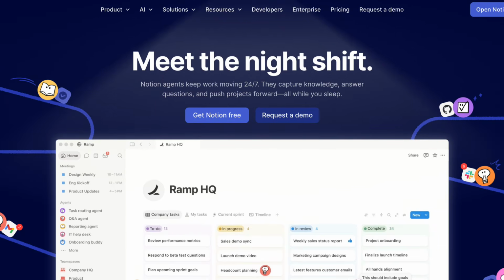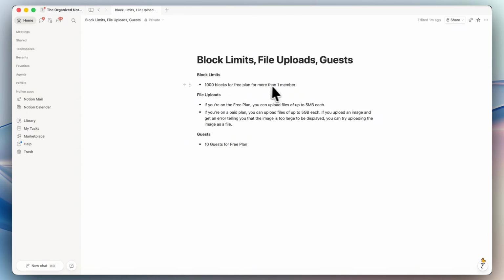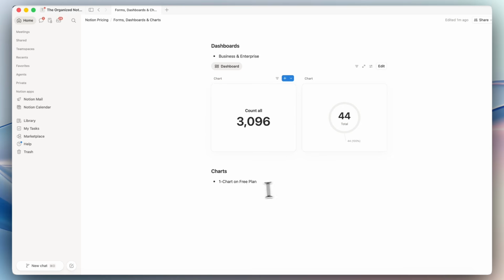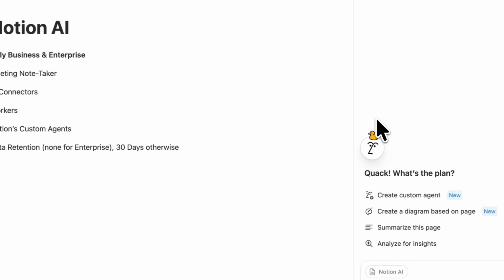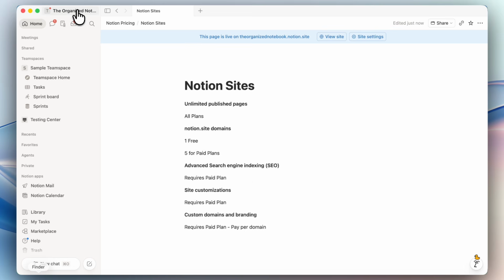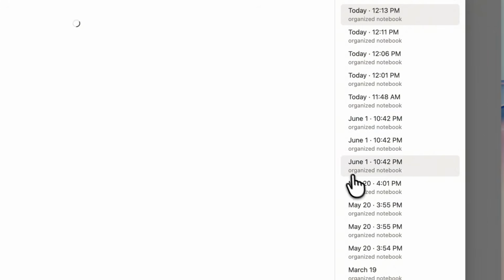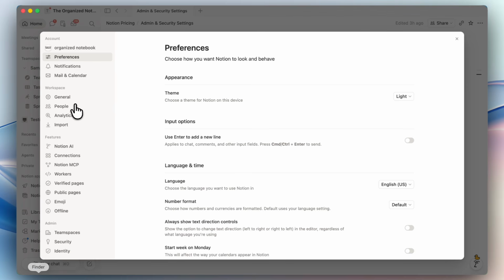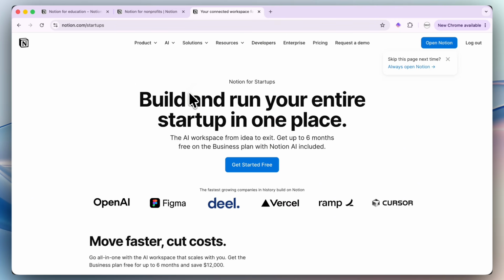Notion Pricing Guide 2026 | Which Plan is Right for You?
In this video, I’m breaking down Notion’s pricing and plans so you can choose the right option without overpaying (or missing features you actually need). We’ll start with how Notion charges per workspace member (seat), then walk through Free, Plus, Business, and Enterprise (Enterprise Limited vs full Enterprise via sales).

You’ll learn the key differences around block limits, file uploads, guest access, forms, dashboards, charts, database automations, granular database permissions, Notion AI (including the meeting note taker, connectors, and custom agents), data retention, Notion Sites, offline mode, page verification, version history, teamspaces, and admin/security controls.

At the end, I’ll share practical tips to get the most out of the Free plan and highlight discounts for students, educators, and non-profits—plus how to try Business with AI.

⏱️ Time Stamps
0:00 Intro
0:27 Pricing & Plans
2:26 Block, Files, & Guests
4:05 Forms, Dashboards, and Charts
6:00 Database Automations & Buttons
7:06 Granular Database Permissions (Business & Enterprise)
8:06 Notion AI (Business & Enterprise)
10:13 Notion Sites
11:47 Offline (All Plans) & Archive Feature (Business & Enterprise)
12:55 Page Verifications & History
14:11 Teamspaces
15:38 Admin & Security Settings
17:34 Free Plan Tips
19:11 Special Discounts & FREE Business Plan Trial